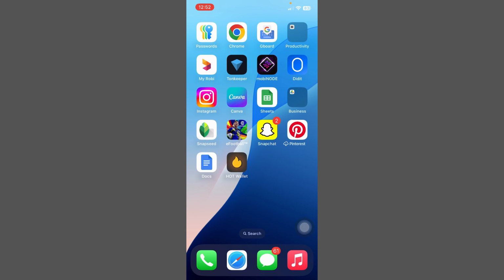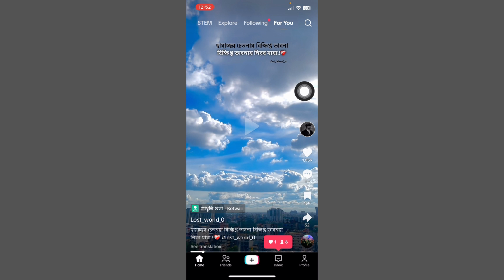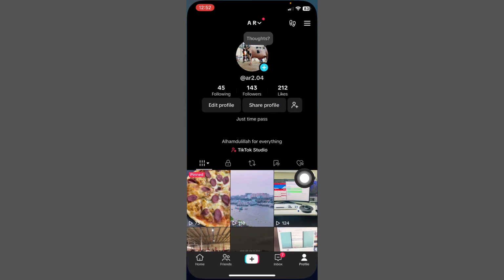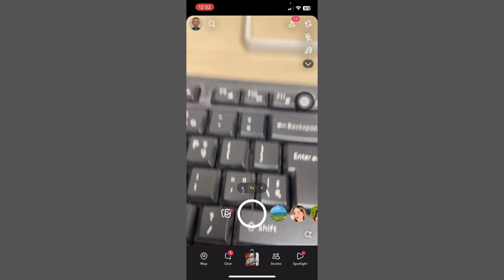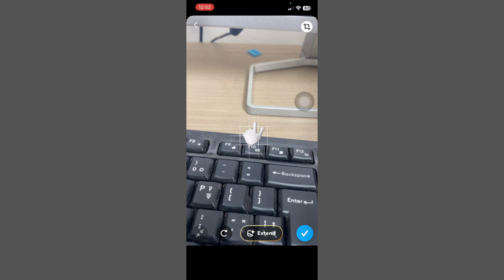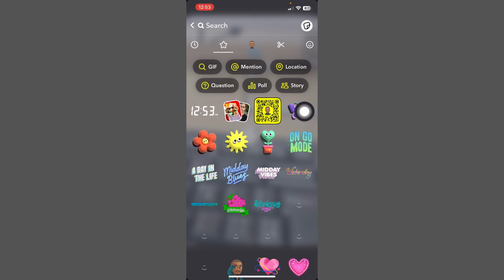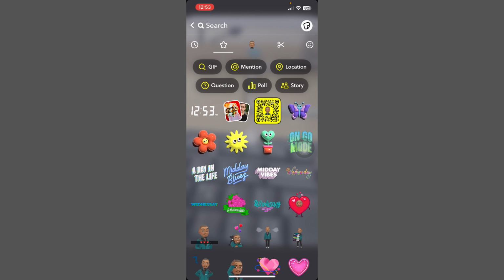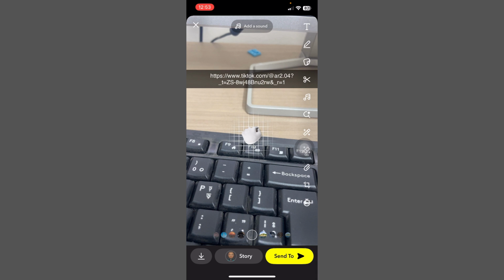How to Add Tiktok Link to Snapchat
In this video, How to Add TikTok Link to Snapchat, you’ll learn a quick and easy way to connect your TikTok profile directly to your Snapchat account. We’ll guide you step-by-step on how to copy your TikTok link and paste it into your Snapchat bio or share it in snaps so your friends and followers can easily find you. Whether you want to grow your TikTok audience or make it simple for your Snapchat friends to check out your videos, this tutorial will help you link TikTok to Snapchat in just a few taps. Perfect for boosting engagement and connecting your social media profiles!